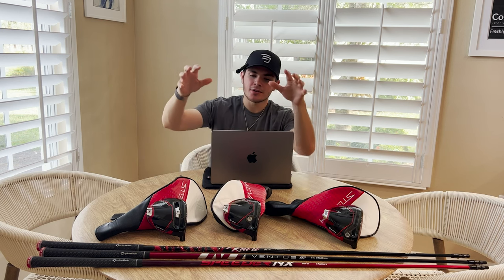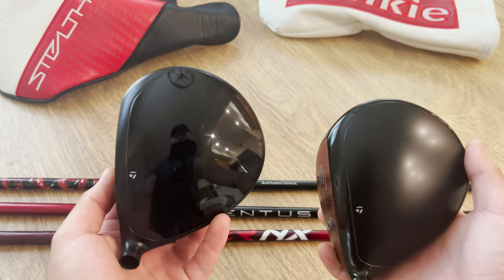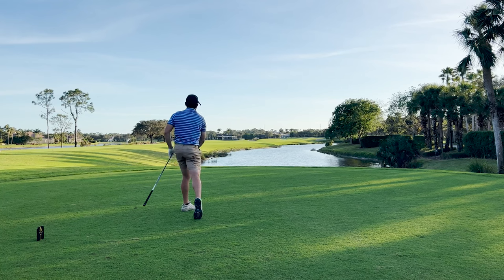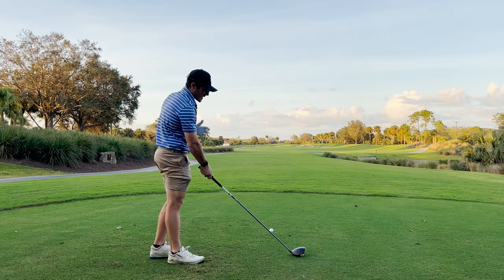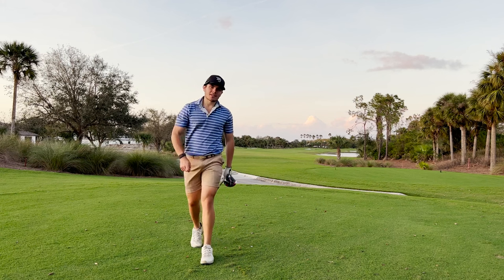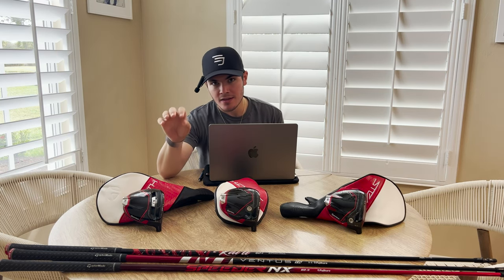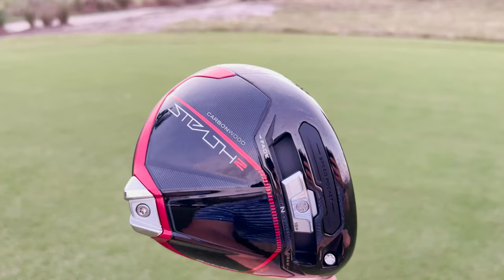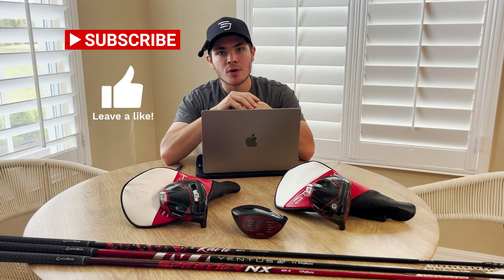Taylormade Stealth 2 Drivers | Full Review + Breakdown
In this video TEJ breaks down and reviews the BRAND NEW Taylormade Stealth 2 Drivers. Is this new Carbon-Wood actually worth the upgrade? Watch the video to find out!